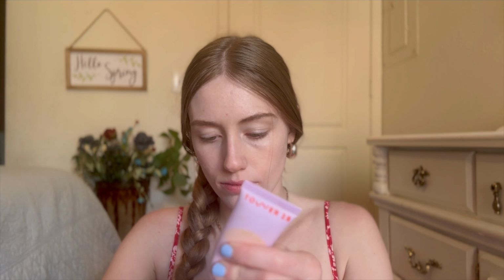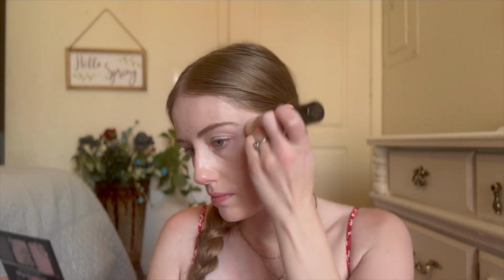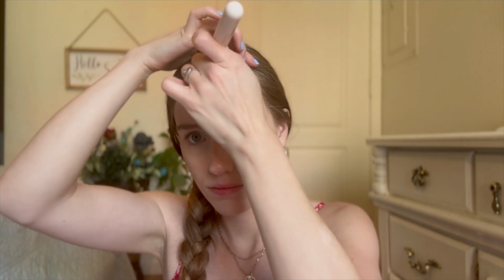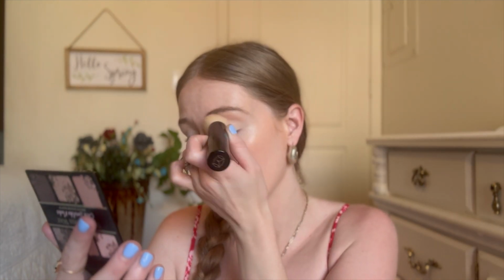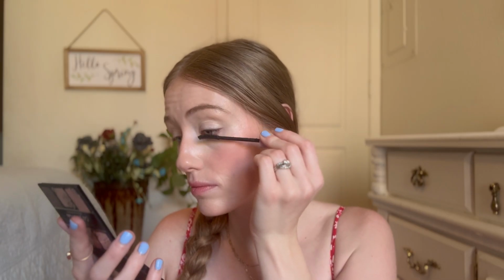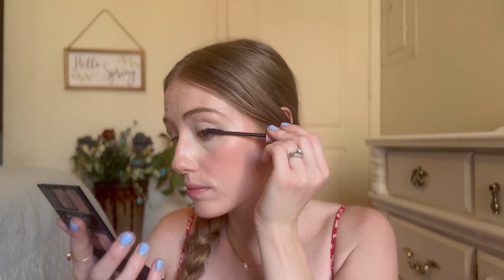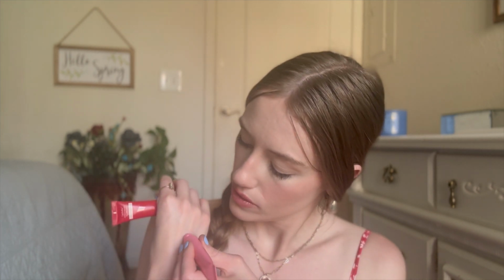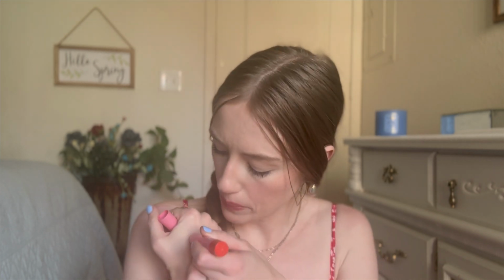I've tried every product from Tower 28! What's worth it? And what's not...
Sharing My thoughts on the brand tower 28 and all of their products. All products linked below